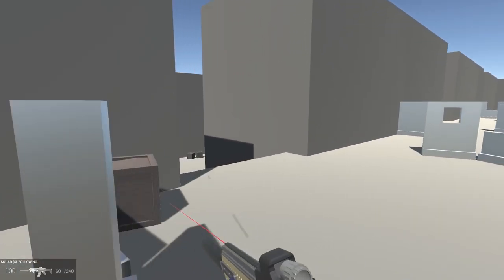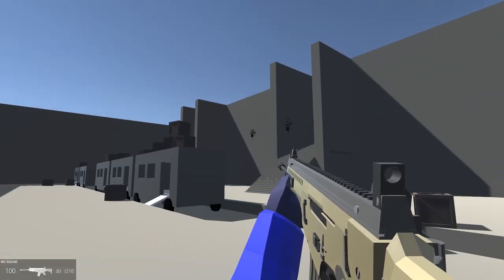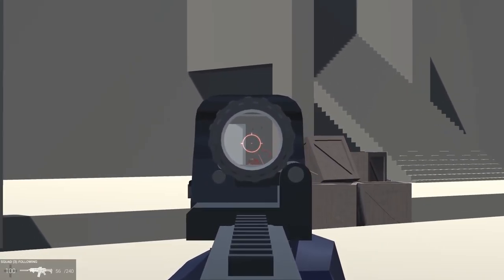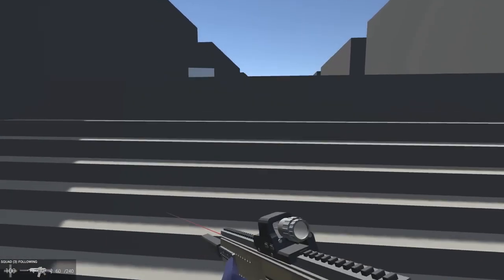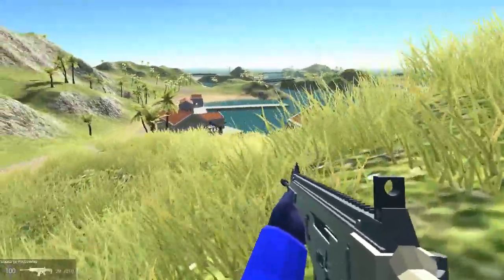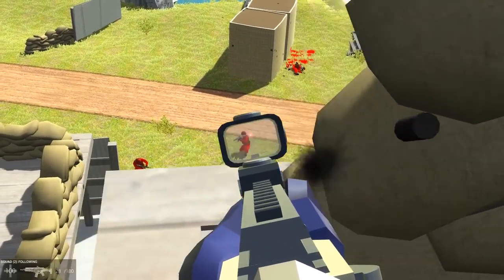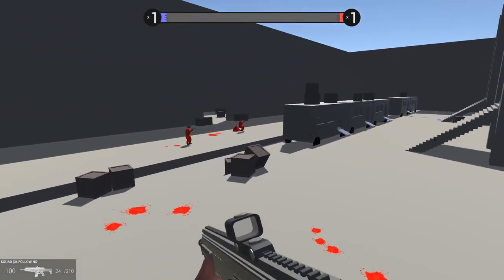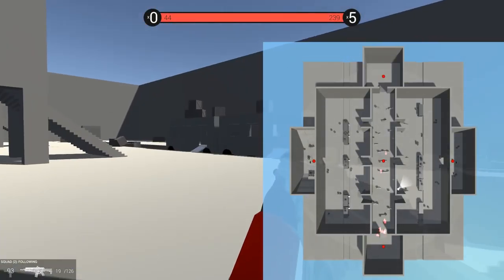RAVENFIELD NEW CUSTOM WEAPON BERETTA ARX160 (ARC-170) | Ravenfield Early Access 6 Gameplay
Another day, another weapon mod, another fantastic custom weapon kit!